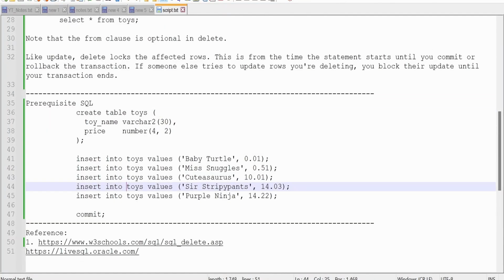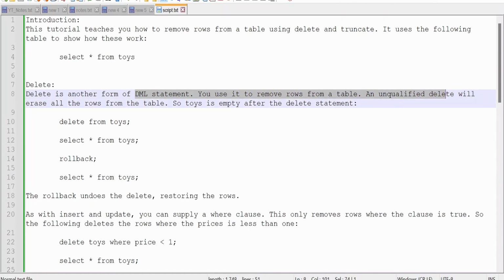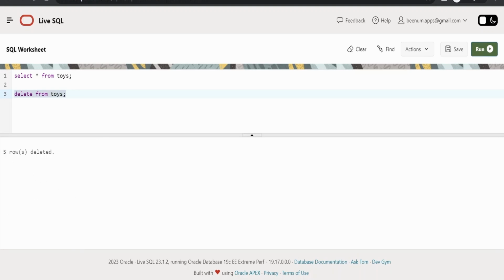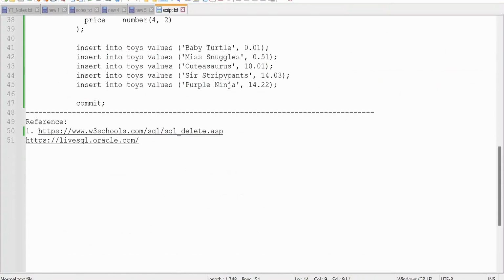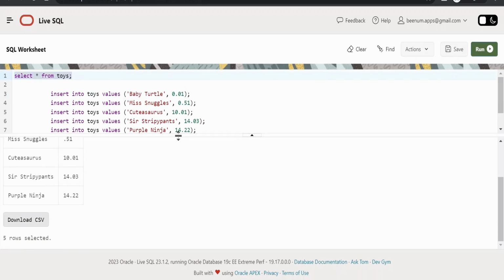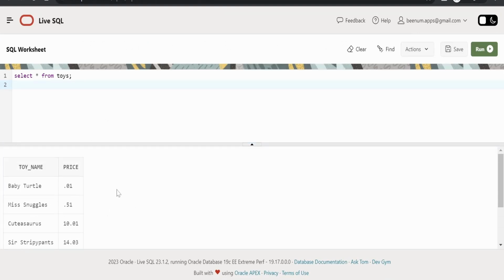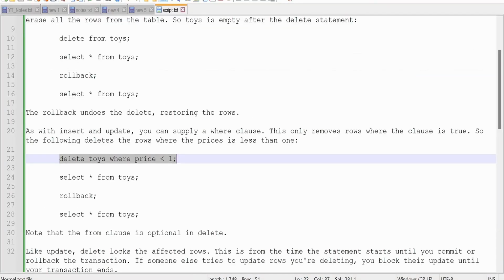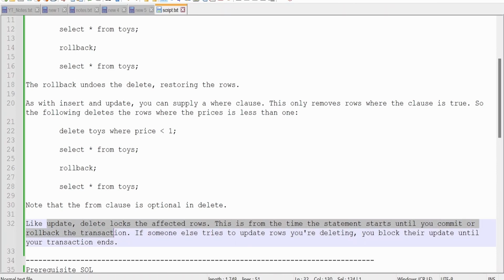How to use the DELETE SQL DML statement in Oracle SQL | Oracle Live SQL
With this video we will learn How to use DELETE SQL DML statement in Oracle SQL | Oracle Live SQL | Oracle SQL

00:01  Intro
00:04  (LAB) Use DELETE SQL DML statement

02:47  Please donate and support us

Learn Oracle SQL with us, join our course by clicking on below link now !!!